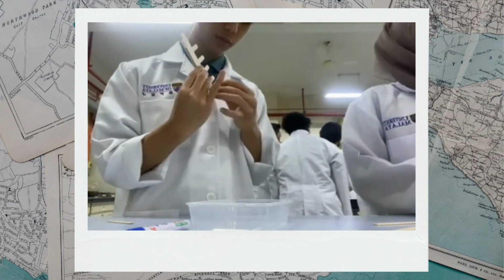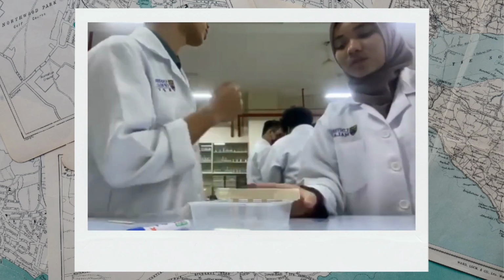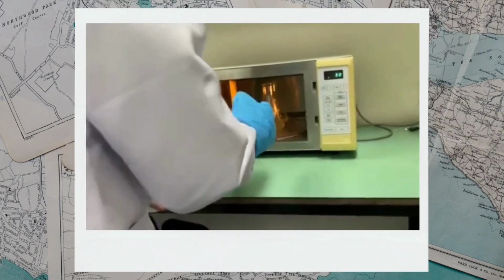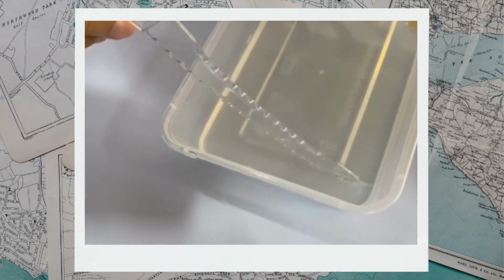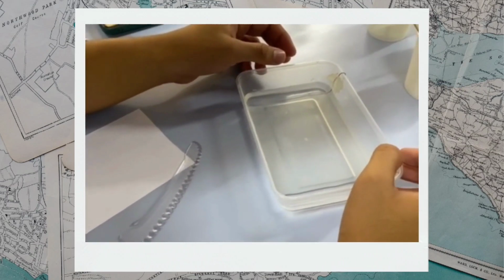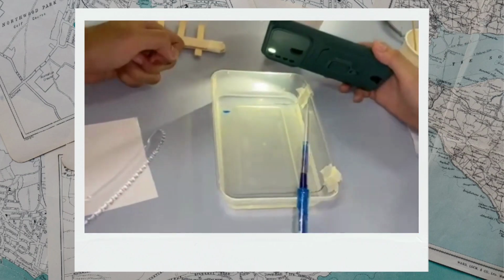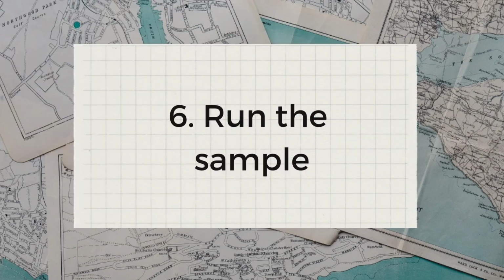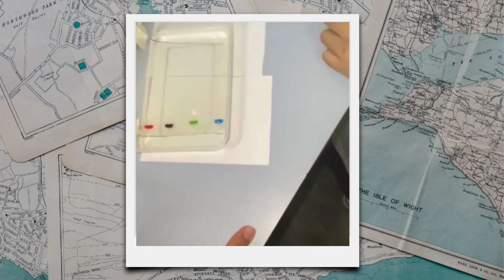DIY-Gel Electrophoresis-2022_23-Group3_HA3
GROUP 3: HA3

1. AHMAD ARIF AFIQ BIN AHMAD ABADI (22001237)
2. ANDI PADUKA PUTRA BIN AHMAD MUA'ADZAM SHAH (22001283)
3. RAFIQI BIN AHMAD PAUZI (22001121)
4. NUR LIDYA AYUNI BINTI AHMAD SHUKRI (22000991)
5. NUR IMANIYYAH BINTI AHMAD FAHIM (22000796)